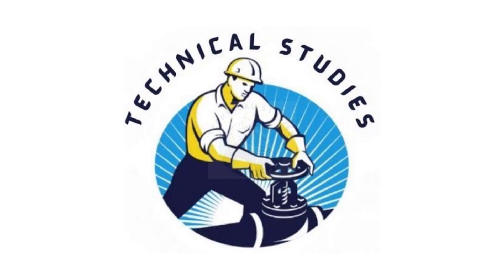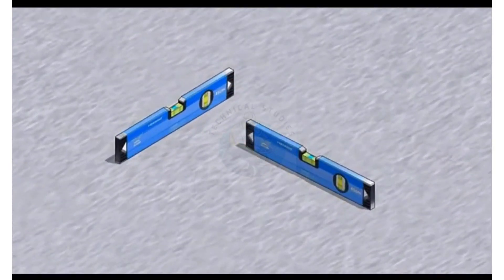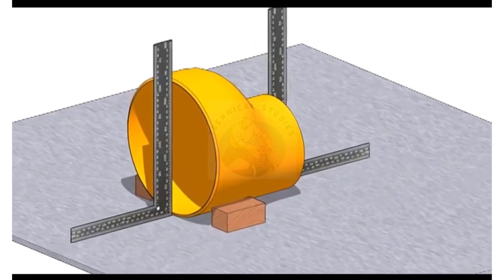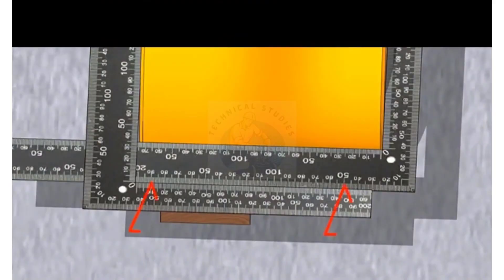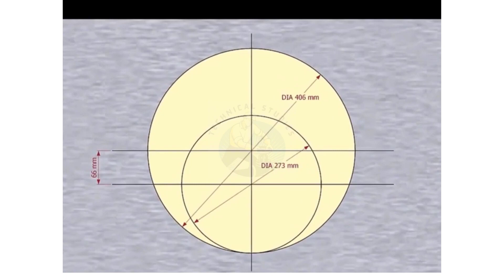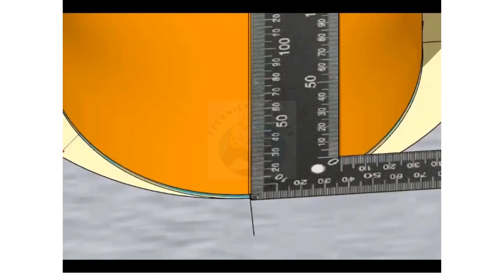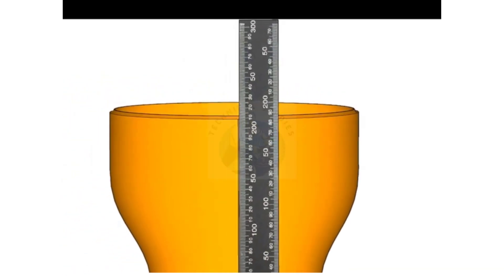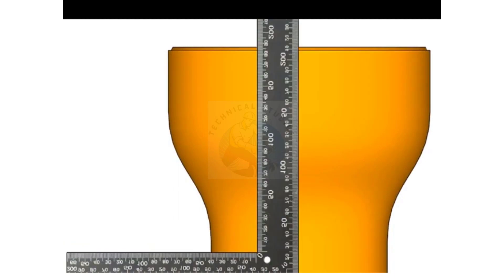How to mark the center line of an eccentric reducer. एक्सेंट्रिक रेडसर सेण्टर लाइन मार्किंग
How to mark the center line of an eccentric reducer.  @technicalstudies.
Electrical engineering
Fabrication group
FABRICATION LOVERS
Mechanical engineering
PIPELINE GROUP
Piping design
Piping engineer
Piping masters
PIPING SUPERVISOR/FOREMAN/ENGINEER
Piping world